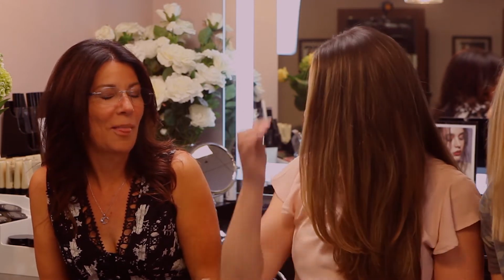Coffee Talk Mousse The Inside Story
Angela Venini
Salon Coordinator

I have been in the beauty industry for eight years and I have been with Van Gogh Salon since day one. As a Salon Manager my number one priority is quality customer service. It is important to me that every client has a positive experience as soon as they walk through the door. I love learning new trends in the hair and fashion industry and working in an environment that makes people feel good about them-selves.